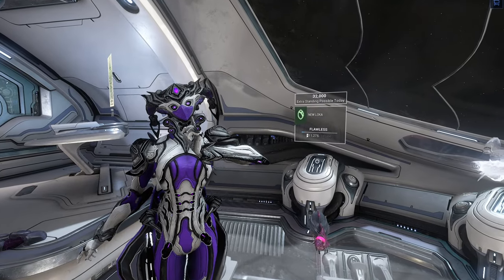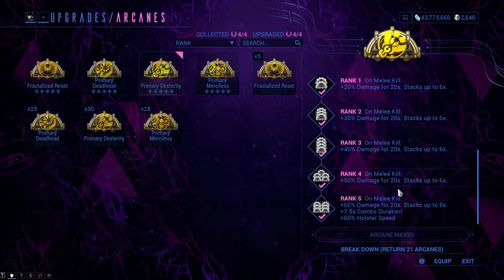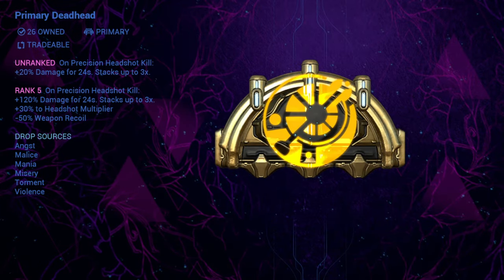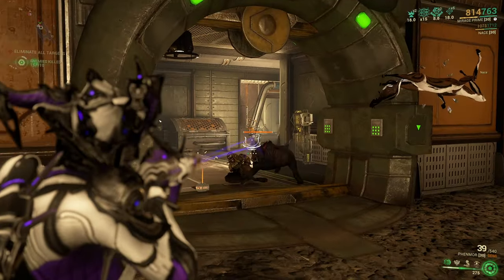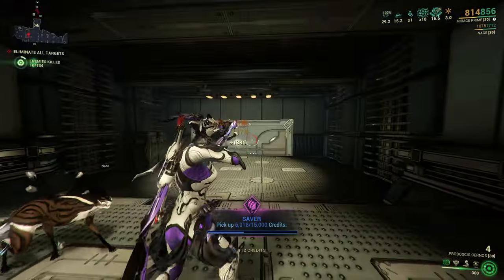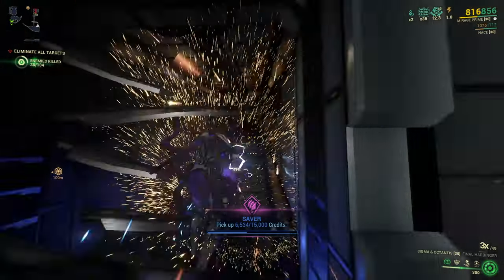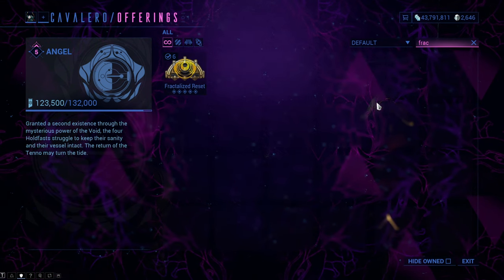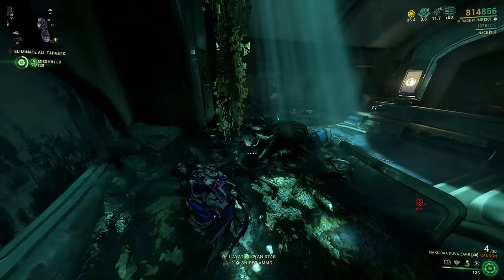Primary Weapon Arcanes - Warframe - Showcase of all Primary & Fractalized Arcanes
Sections:
00:00 - Intro
00:15 - Primary Arcane Adapter (Where to get it and How to use it)
00:50 - How to get Primary Arcanes
01:25 - Primary Deadhead
02:20 - Primary Dexterity
03:12 - Primary Merciless
04:04 - How to get Fractalized Arcanes
05:04 - Fractalized Reset
05:25 - Outro